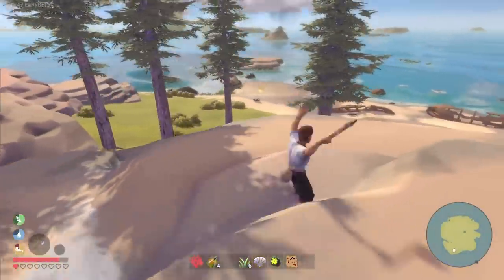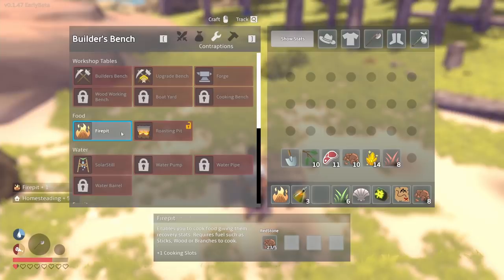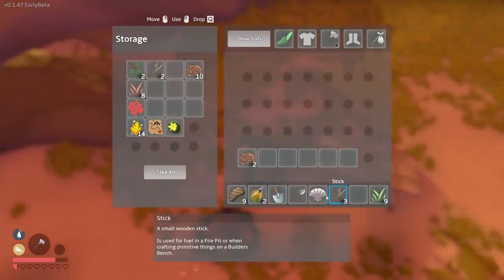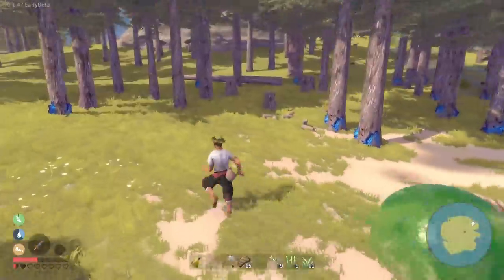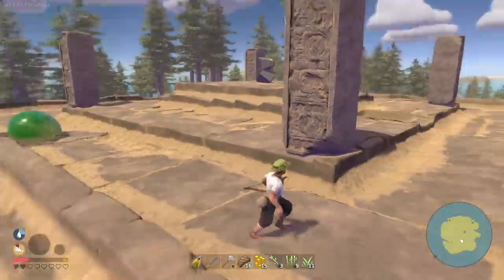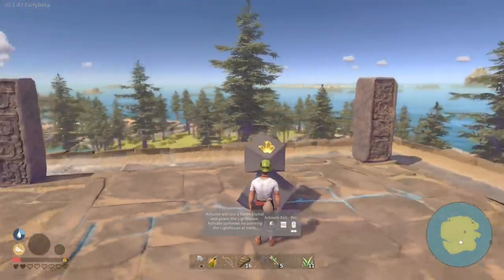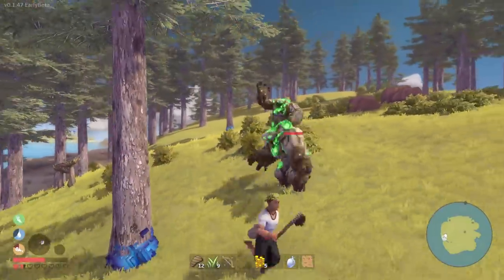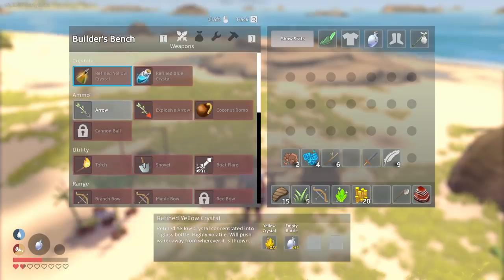CREATING Water To Survive in Breakwaters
Golems might be just smaller Titans, but I'll still take them on in Breakwaters!
Swim, sail, and fly to find new islands with unique resources to build, craft, and survive!

ABOUT & GAMEPLAY: Breakwaters
Explore a procedural world with dangerous ocean depths and massive Titans in an Exploration Survival game that changes the way you interact with water.

Displace water with powerful crystals harvested from the world, delve into its depths to collect rare resources, build walls to contain the ocean or block the waves, and help the people rebuild from the constant destruction. Titans, artifacts from a dead civilization beneath the waves, roam the world causing destruction. Survive with what you can harvest from the land, trade with passing fishermen or at ports, and voyage across the world through deadly storms to find new adventures.

• Online co-op and single player.
• Massive ocean sim that creates a unique interactive open-world experience.
• Gather crystals and refine them into items which displace and deform the ocean revealing rich resources below.
• Defeat Titans as large as an island and fight Golems as big as a house.
• Build structures that interact with the world scale ocean simulation. Turn a valley into a lake or open the doors and flood the lowlands.
• Craft items to suit your play style whether it be farmer, explorer, adventurer.
• Build and customize your boat to handle Titans, rough weather, and local enemies.
• Massive world filled with procedural islands and unique biomes.
• Dynamic time of day and weather.